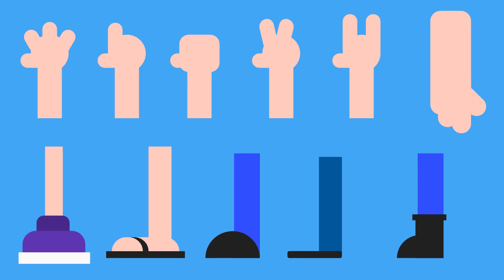How to Draw 10 Flat Illustration Hands and Feet with Affinity Designer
Learn how to draw Flat Design Hands and Feet in Affinity Designer.  This is the second part of a series I am making on Flat Design character creation with Affinity Designer.